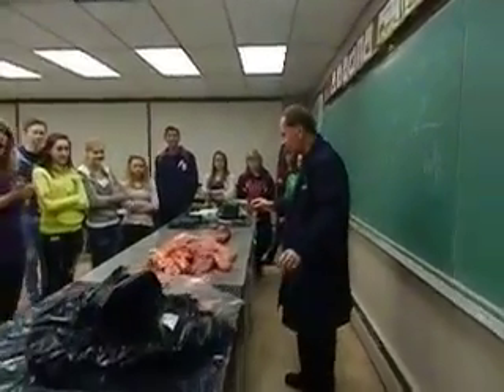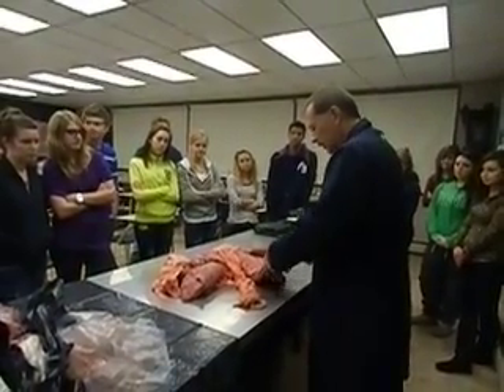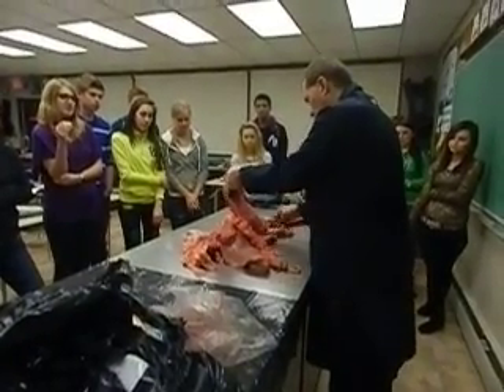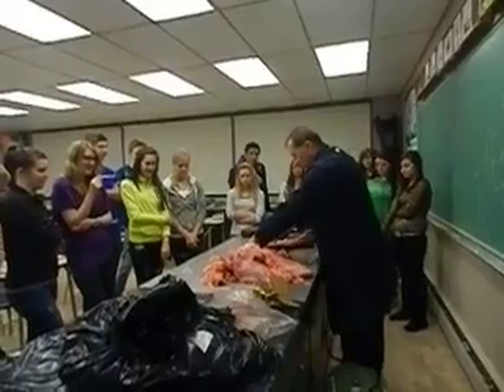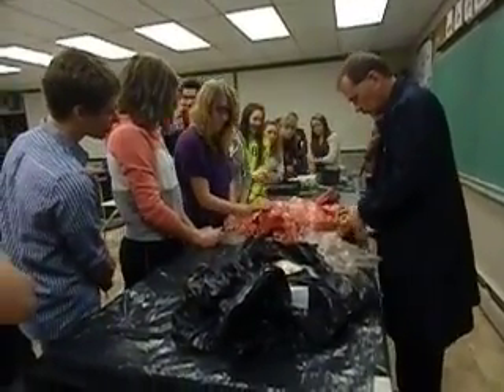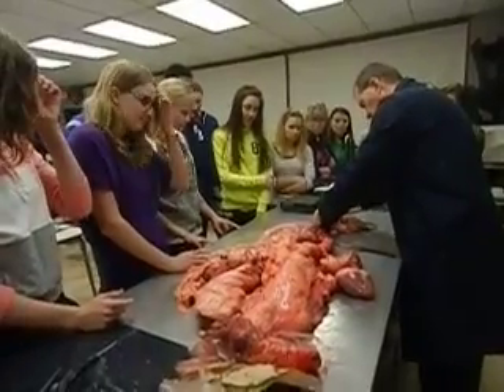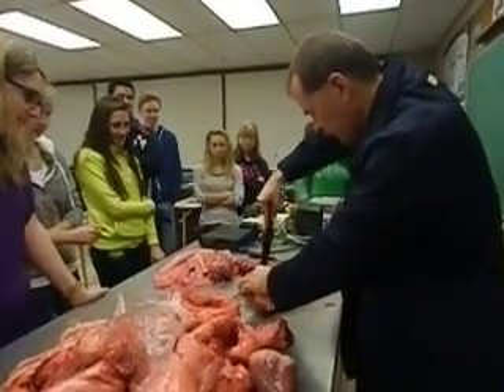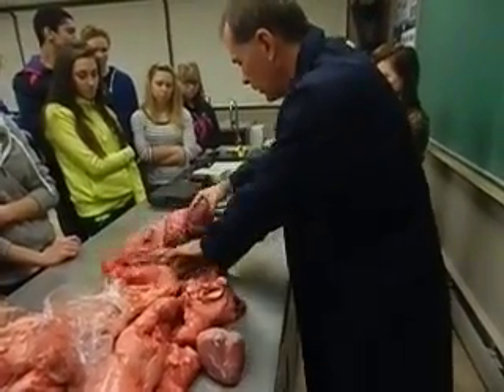Biology Class - Cow Heart and Lung Demonstration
Mr. Fittler gives UMEI Grade 11 & 12 Biology students a close hand on look at how the heart and lung function using cow lungs and a cow heart. Students got the chance to see the lungs in action and see the parts of the heart which closely resembles a human heart.